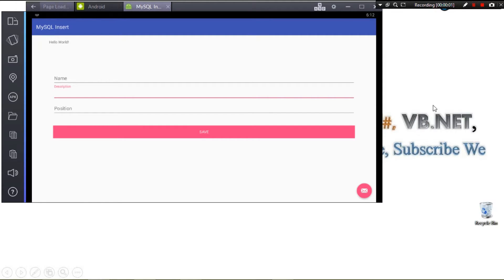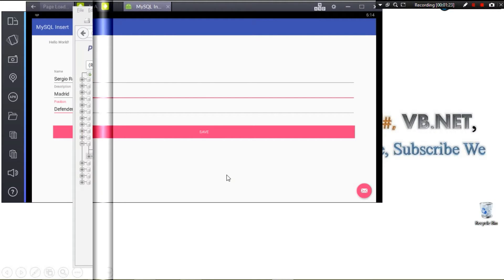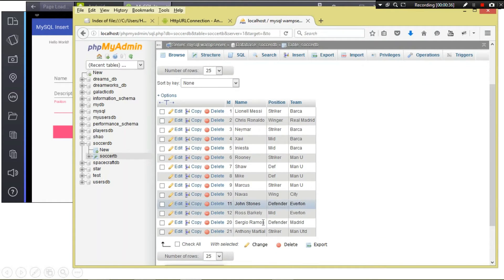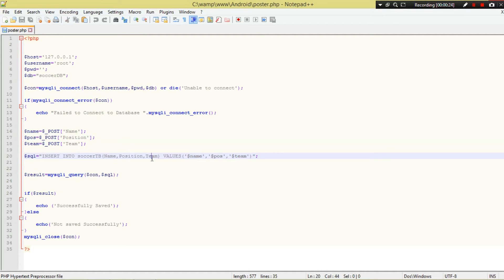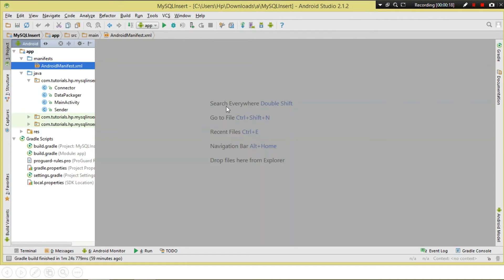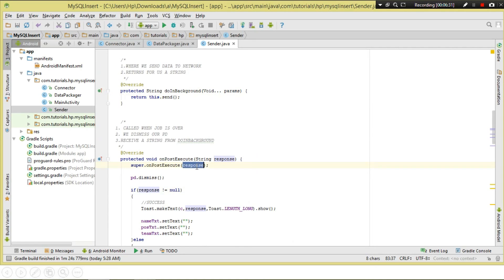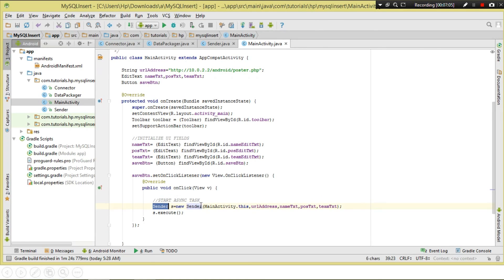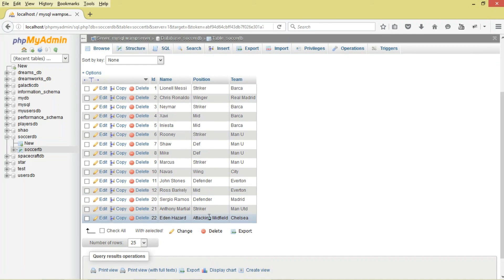Android PHP MySQL : Save - HTTP POST Request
Am desperately trying to produce shorter videos,no more than 15 minutes.To condense the content I was previously doing in 50 minutes,like this video to 15 minutes.That's tricky because those videos were long but we were leaving no stone unturned.From creating a project to running,in realtime.The danger is that condensing a video too much can compromise the content quality.But am sure I won't interfere  with quality.Instead I'll cut off tying in realtime in my future tutorials but more explain more.
I think thats better,then we also have our website now and we can simply post all the source code over there.In fact with more explanations there.
Today we make a HTTP Post rquest using HttpUrlConnection to PHP MySQL.We save data to MySQL from editetxts

belle journée [Have a great day]